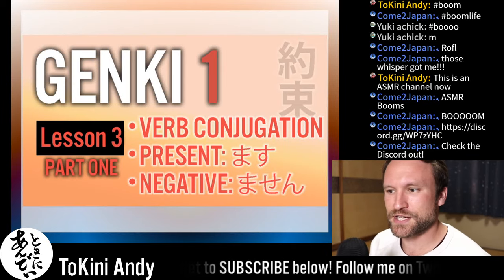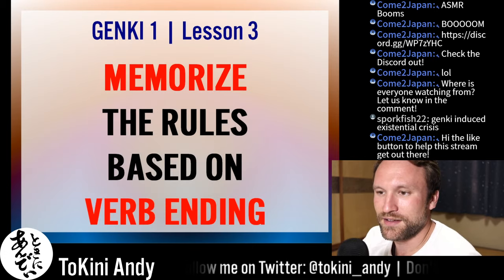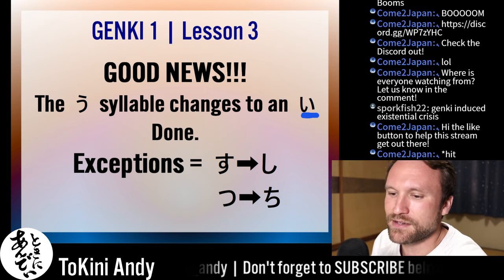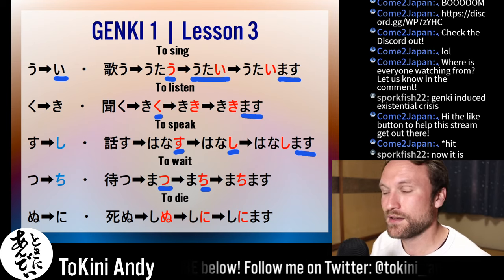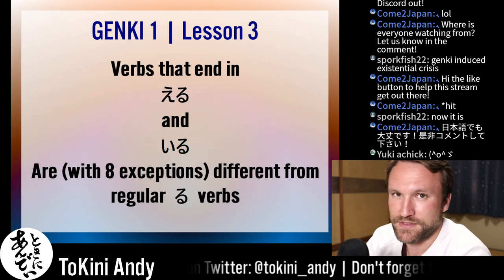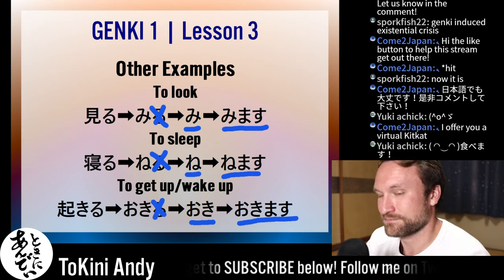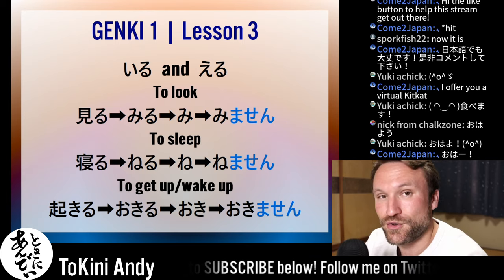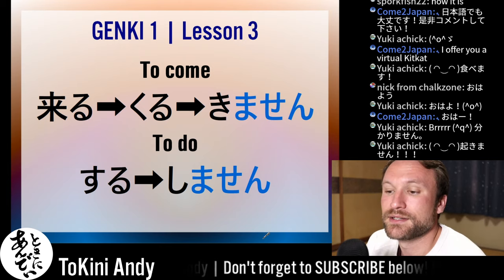GENKI 1: Lesson 3 | Part One | Japanese VERB CONJUGATION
Genki 1 Lesson 3 FAILS MISERABLY at explaining how one should conjugate Japanese verbs into the polite present and negative tense. THROW THOSE PAGES AWAY! Or just ignore them. That's probably the better bet.
Today, I'm going to attempt to clarify how you can EASILY conjugate Japanese verbs into their polite present (ます) and negative tenses (ません).

I only EVER post links to books, equipment, and other items that I actually use and recommend.
Genki 1 (USA)
Genki 1 (JAPAN)

My Camera
Closeup lens
Wide Angle lens
Closeup, wider angle lens
Joby GorillaPod
Deity Mic
Blue Yeti

Joby三脚
Deity Mic
Blue Yeti Japan